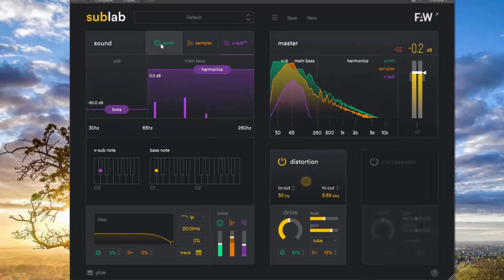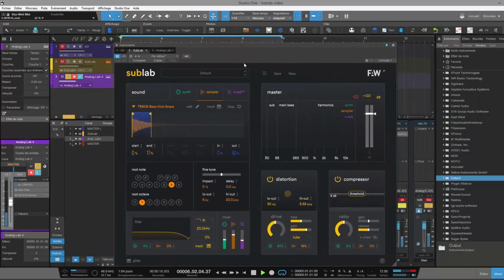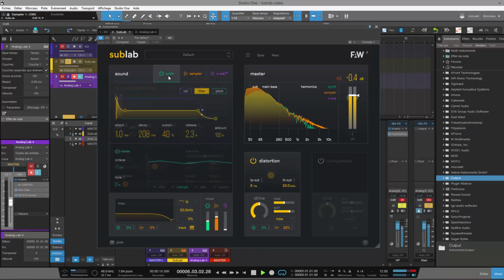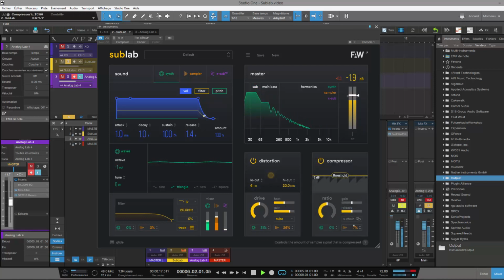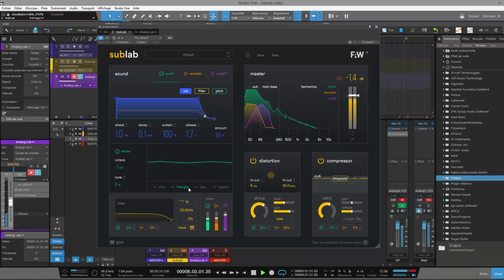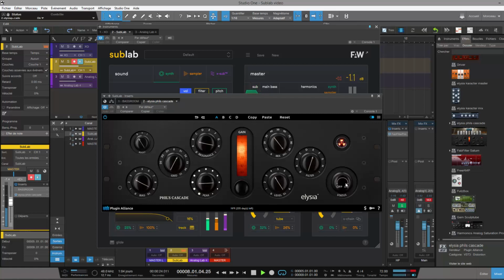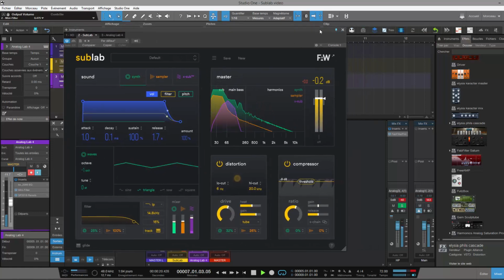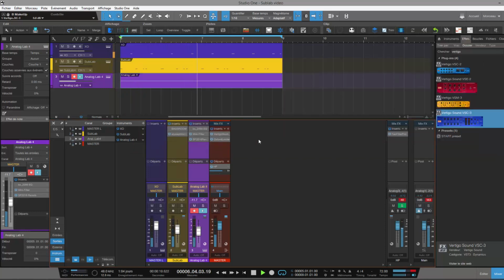FAW SubLab : serious kickass on the menu !!!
Here's a fun moment spent with Sublab , a great surprise from FAW  :

In this video i create from scratch a kick and tweak it to taste as well as the rest of the beat using several plugins such as XLN RC 20 / ELysia Phil's Cascade , Vertigo VSC 3 , eventide SP 2016 , Arturia Minifilter ... all fun

1) Plugin Tour
2) Sound design
3) Fun with other tools
4) Conclusion